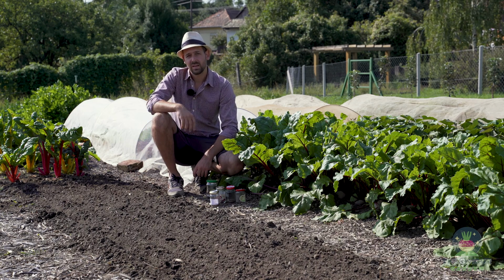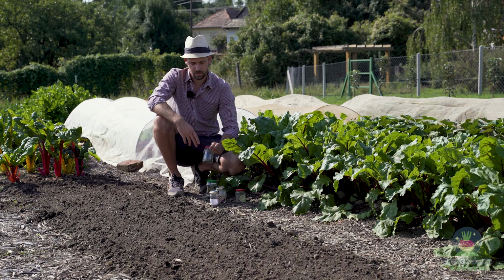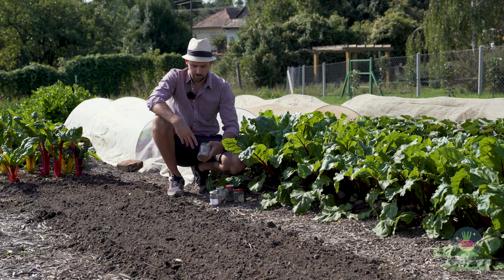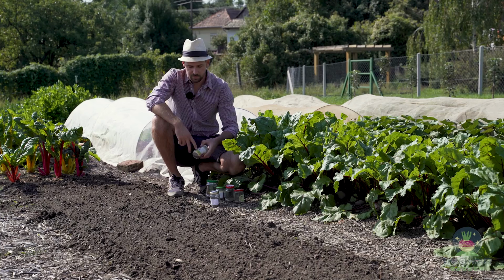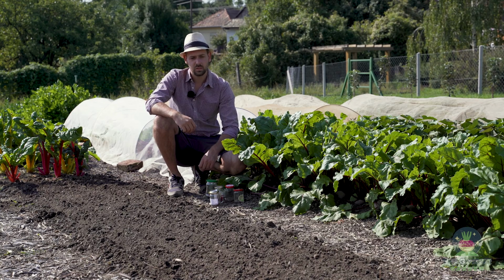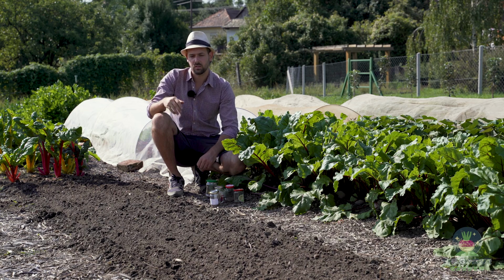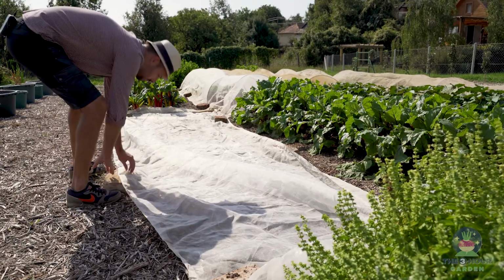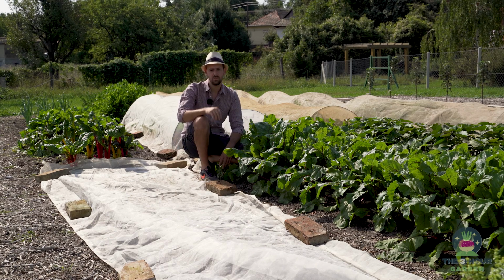Fresh vegetables in the fall - early september sowings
There are plenty of exciting quick growing vegetables you can harvest in the fall season. In this video I show you which leaf and root vegetables you can still sow in early september.

Video: Erik Kocsis